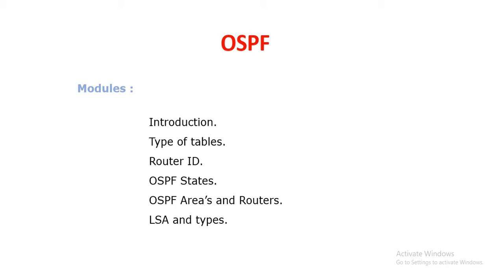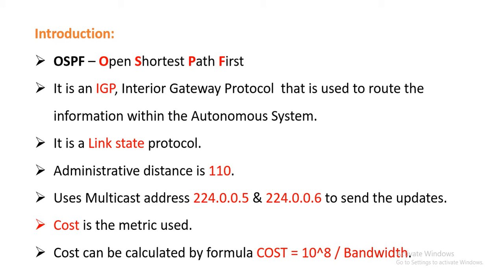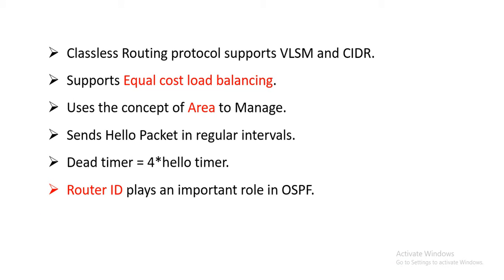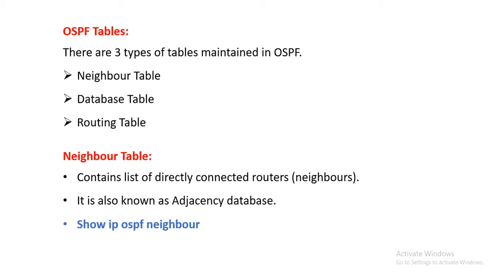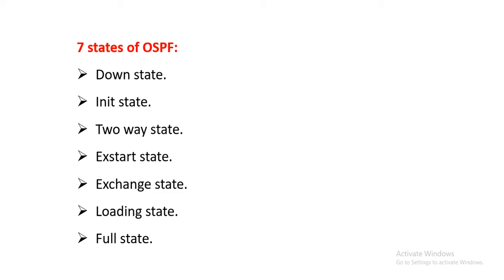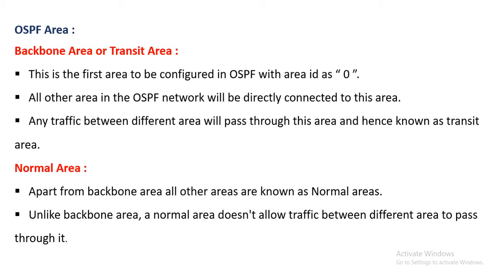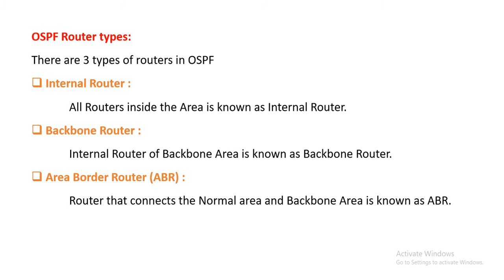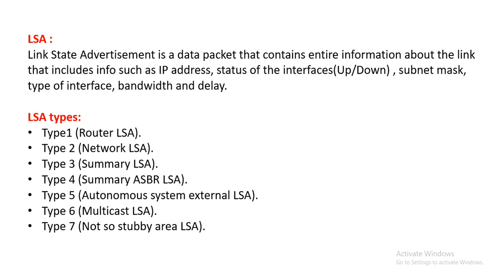OSPF in English || Detailed Explanation || CCNA Routing & Switching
In English this video describes about the OSPF Routing protocol in detail.

OSPF (Open Shortest Path First) is one one of the IGP (Interior Gateway Protocol) that is widely in use to share the route information within a single Autonomous system.

It is one among the Link-state routing protocol in use. Routers in the OSPF network will learn the entire routes and maintain the complete Network Topology.

3 Main steps of the OSPF process are Neighborship establishment, exchange the database informationwith neighbour & chooses the best best past.

Below are the topics discussed in detail in this video:
OSPF Introduction
Router ID
OSPF Tables
OSPF Area
OSPF Router
OSPF State
LSA and types